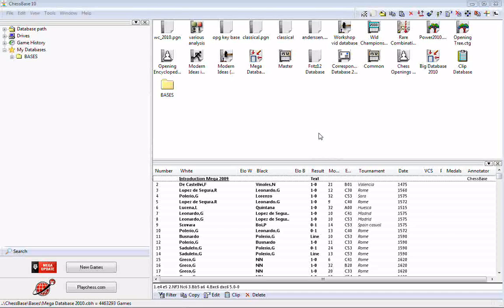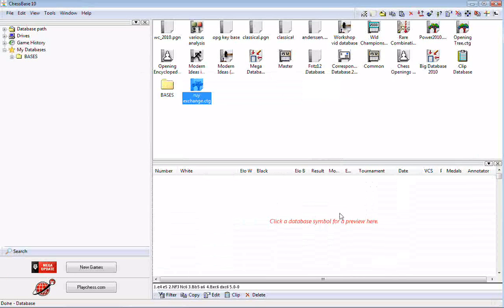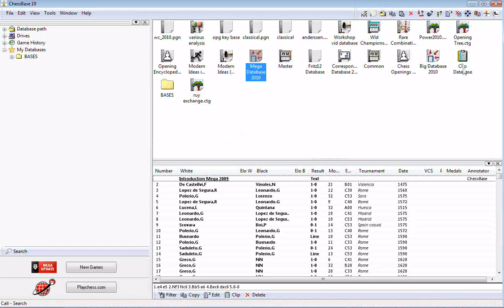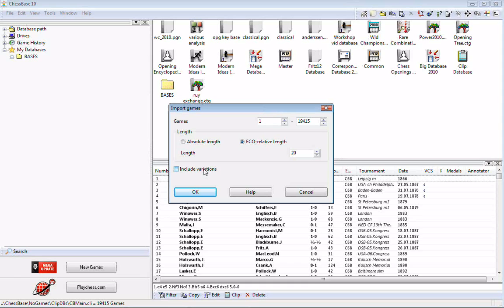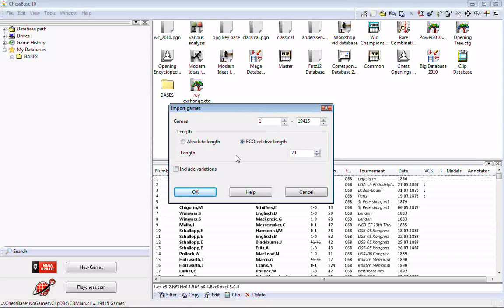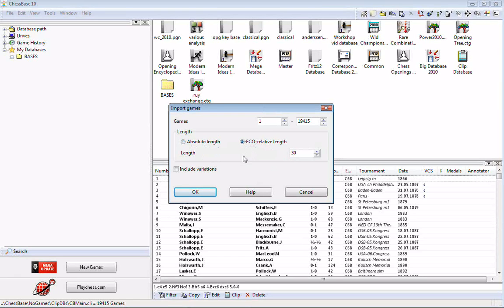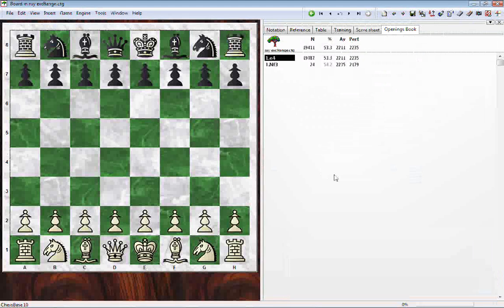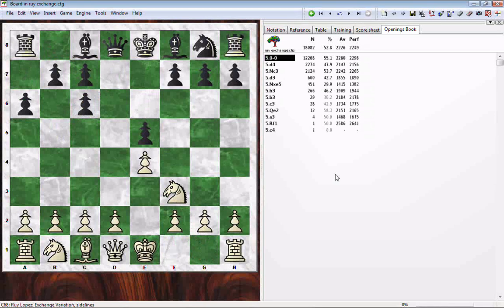ChessBase - creating opening books/trees (.ctg)